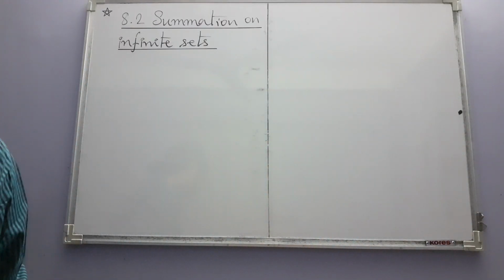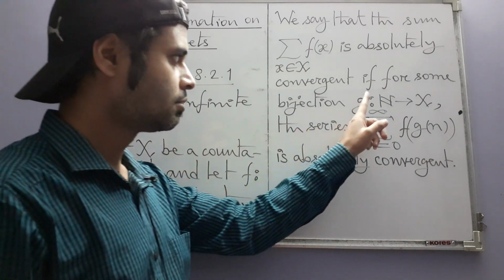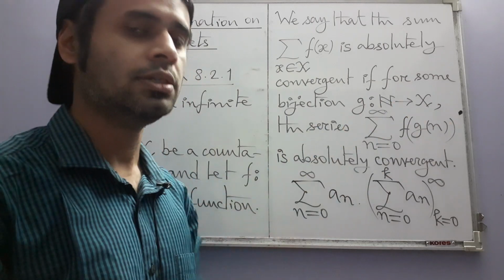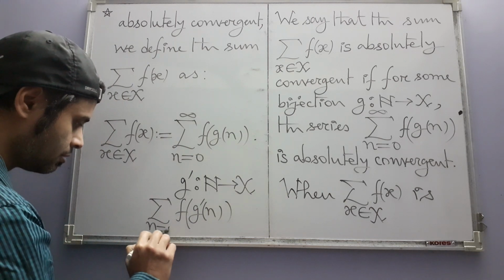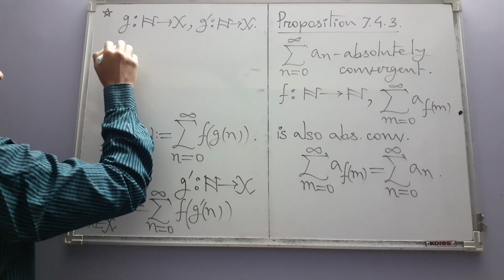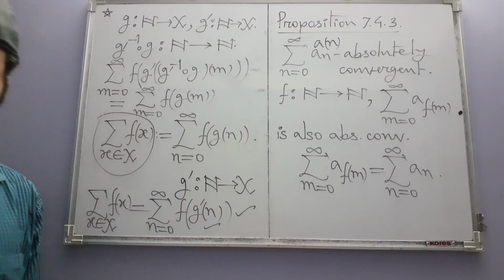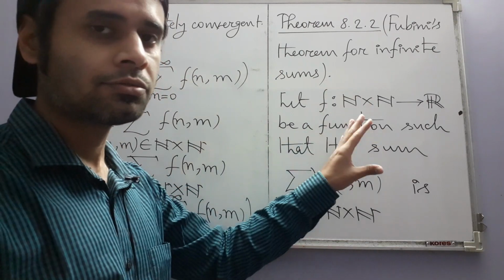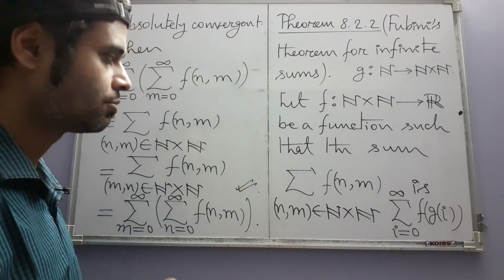Summation on infinite sets (Tao)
We start the next section. In this part we define sums on countable sets, and use this concept to state Fubini's theorem (which we will prove in the next part).